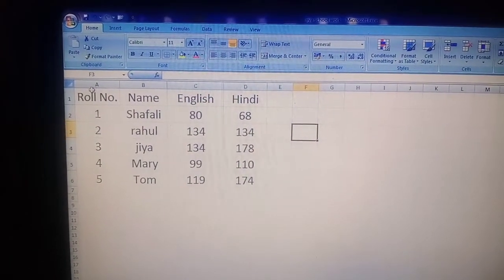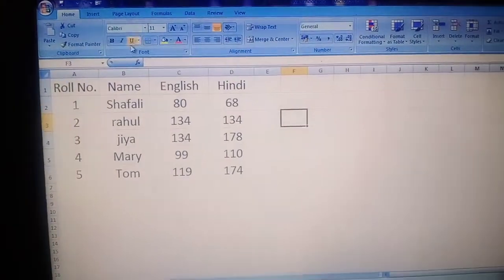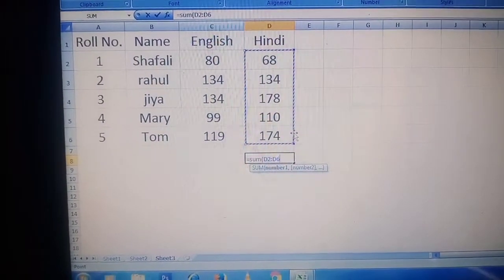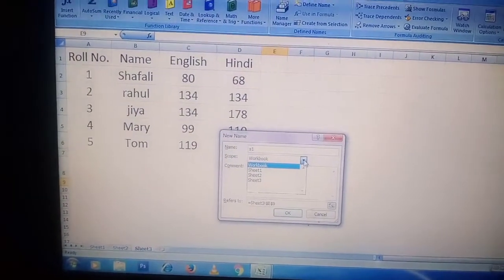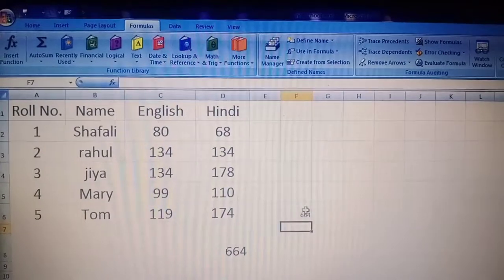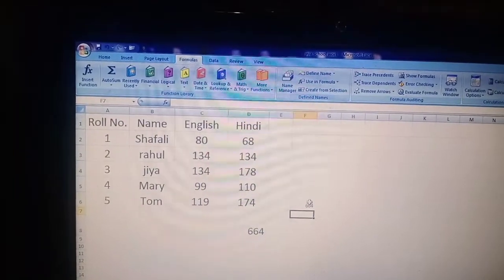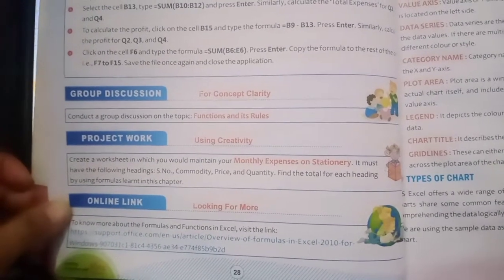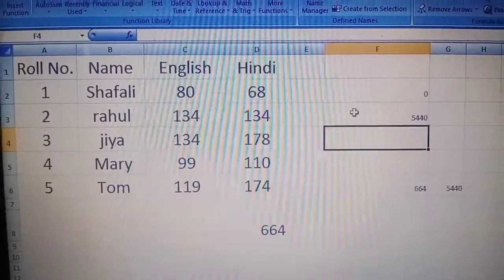Ch-2 Formula and function